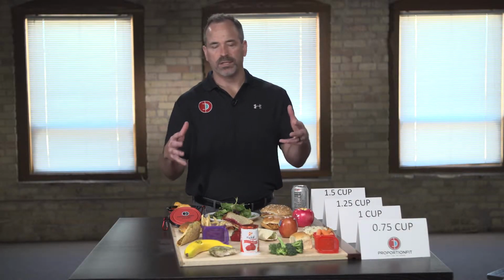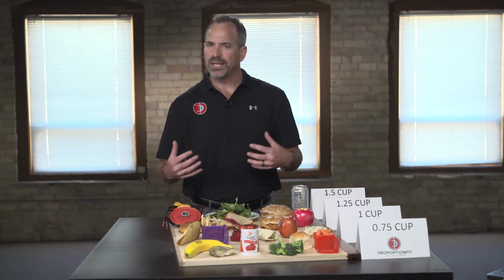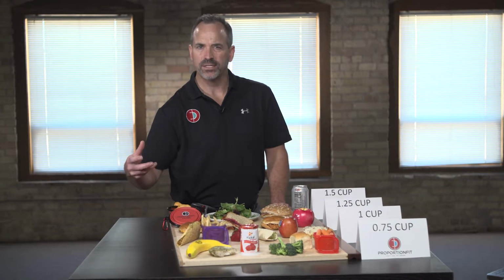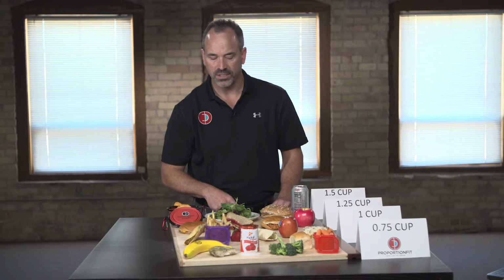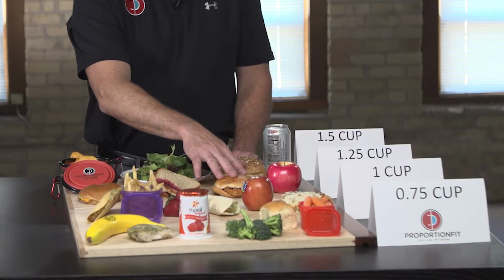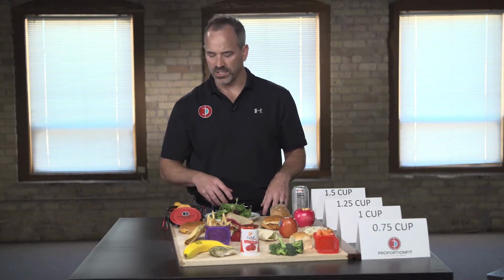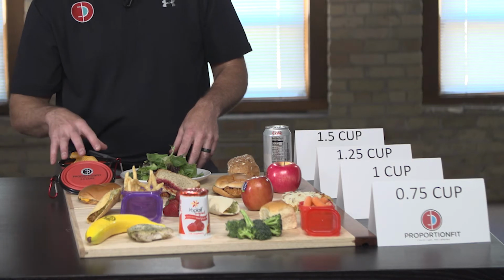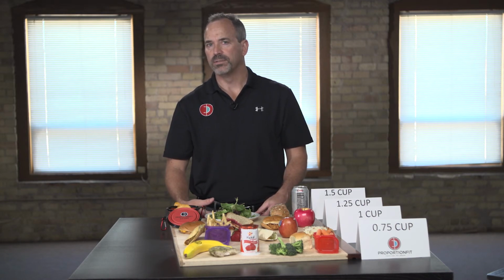ProportionFit Concept at a glance: A tutorial on portions!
Dr. Nick Meyer discusses portion sizes and demonstrates some common food items and how to determine the size of the portion. The difference between 3/4 cup and one cup may seem minor, but it adds up meal after meal.